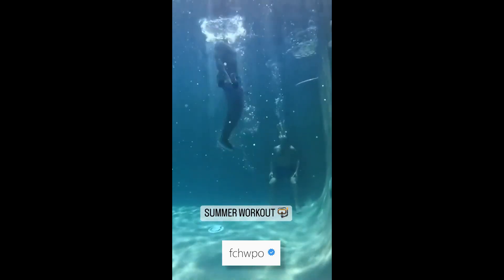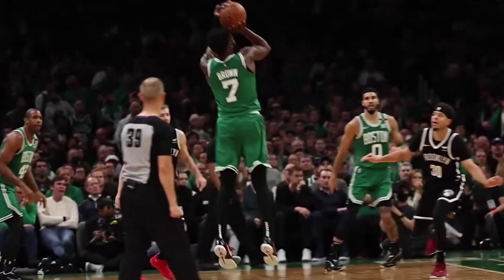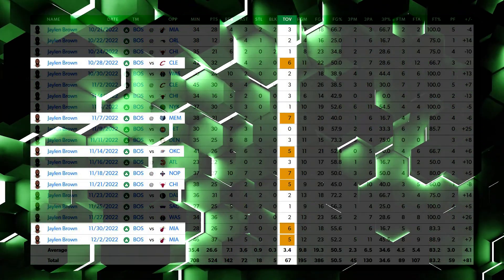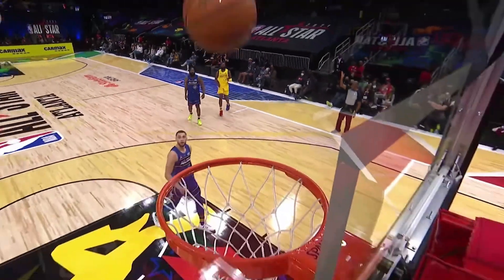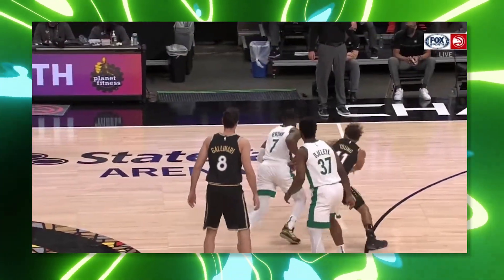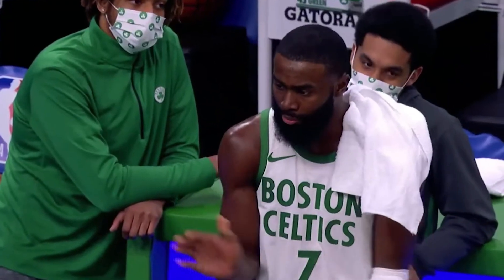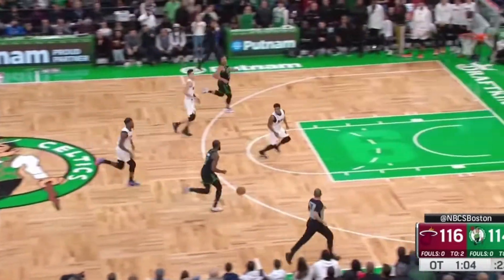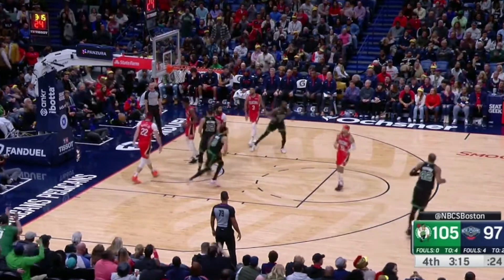How Is Jaylen Brown THIS GOOD For the Boston Celtics?!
Jaylen Brown is in the midst of a career-best season, setting new career highs in scoring (26.6 points per game) and efficiency (61% true shooting) on the highest usage rate of (31.4%) of his NBA career. This season, JB has been showing flashy moves like Jamal Crawford. In short, Jaylen Brown has been playing like a SUPERSTAR! So, in this video, we're going to break down Jaylen Brown's playing style, analyze critical areas he has developed, and point out the things he needs to improve.

To begin with, let’s talk about the first thing JB needs to improve, PASSING.  Jaylen Brown is an average passer. But this season, JB is averaging a career-high of 3.4 turnovers per game. And what’s crazy about this is Jaylen Brown has already committed five or more turnovers 7-times this season. This indicates that Brown needs to work more on his passing skills to avoid making bad decisions like this. As you can see, Brown tried to drive, but there was no opening, so he stopped and looked where to pass; Instead of giving the ball to Smart and Horford, who were more open, he decided to give it to Tatum, where an obvious Jimmy Buckets is there constantly raising his hands to steal the ball without even looking at Brown. Clearly, Brown must address his turnover issues; even Stephen A. Smith called him and Tatum out on First Take about this five months ago!

The next thing that needs improvement is his three-point shooting. Now we’re not trying to say that JB can’t hit ANY three. We know he has confidence, and sometimes he can catch fire. Moreover, his three-point percentage this season, which is 35.6, is way lower than his previous two seasons. Again, Jaylen Brown is not a bad three-point shooter. It’s just that he needs to make wiser decisions.

JB attacking the basket more often enables him to get more foul-shots attempts this season. Based on his stats, you can see that he’s been getting more free throw attempts and has a higher free throw percentage this season.

REBOUNDING
Brown’s rebounding this season is a little better than previous seasons; it’s nothing special. He’s averaging at least 6 defensive rebounds and 1 offensive rebound per game. Most of the time that offensive rebound comes from his drive attempts.

Last year, there was some criticism about Jaylen Brown's game, such as his handle being sloppy at times and his mid-range being inconsistent. But this season, JB is a different beast!

Overall, Brown's success inside the arc has been the most eye-catching feature of his spectacular year. He's always been a dynamic threat attacking the basket with a progressively expanding toolkit of midrange counters. Still, his above 50% two-point shooting mark is next level by his standards, outperforming his second-best year by a significant margin. Brown hits 67.6% at the rim and connects on more than 55% of his mid-range shots. He's also going to the free throw line more than ever and hitting those free throws more than 80% of the time for the first time in his career.

So the questions are: Are we witnessing a future All-NBA player in this year's version of Jaylen Brown? Or are we seeing a future MVP?! Imagine JB on a different team where he shines alone and produces the numbers he's been making today. Would he be in the MVP conversation too? For years, Jaylen Brown has been considered the Robin to Tatum's Batman. A sidekick. A really good one, but a second fiddle nonetheless. But today, this disrespect needs to stop. Celtics fans need to stop underappreciating JB. It's understood that Jaylen Brown is not the main guy on the Celtics roster, but you tell me. Who scored and assisted the first 20 points of the Boston Celtics in the 4th quarter of last year's game 1 of the NBA finals? Who stepped up when Tatum only scored 12 points in game 1 of the finals? When Tatum scored 13 points in the elimination game of the finals, who scored 34 points? Now these are all in the past, BUT how about this season? Well, in a previous game against Miami, Tatum underperformed again, but guess who stepped up? He keeps his head down, stays humble, and delivers results. Celtics fans need to stop regarding Tatum as the only main guy. Let's face it, Brown and Tatum are arguably the best duo in the league, and neither deserves to be regarded as anyone's sidekick. For all we know, Jaylen Brown is becoming a superstar, and it's time we stop thinking of him as the Celtics' second fiddle. NBA fans, remember the name: Jaylen Marselles Brown!